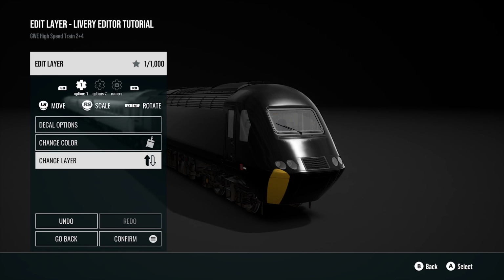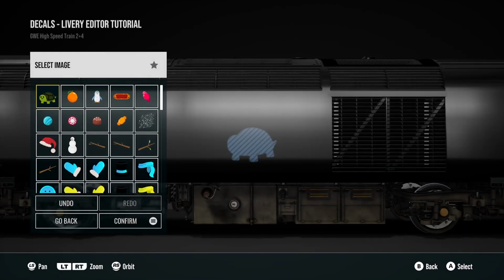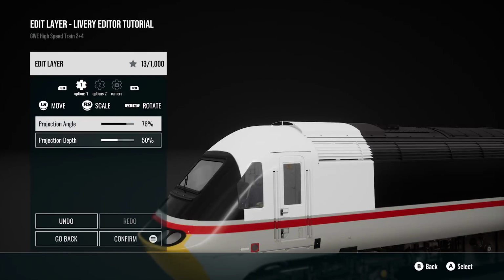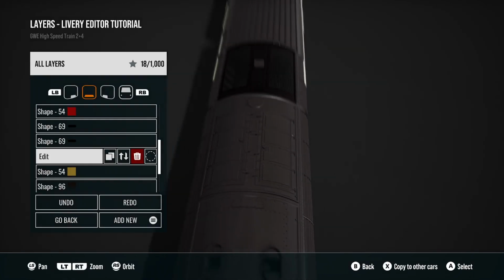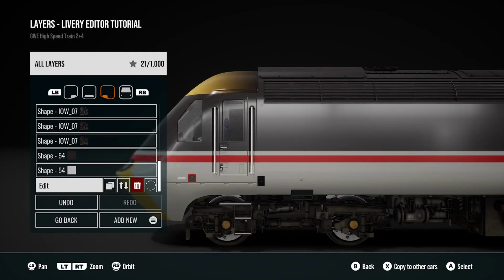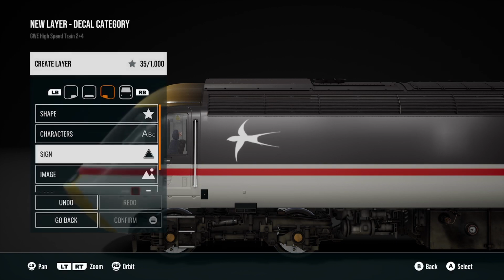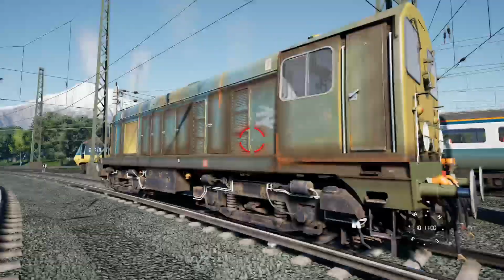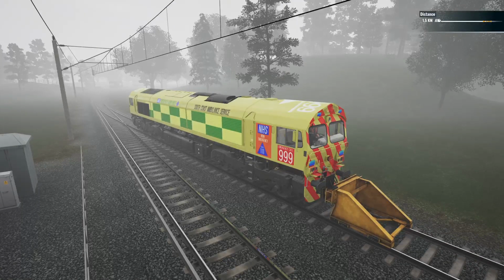TheGeekDaddy - Playing with trains - Livery Editor Tutorial Stream